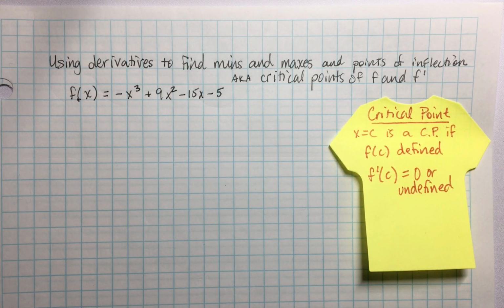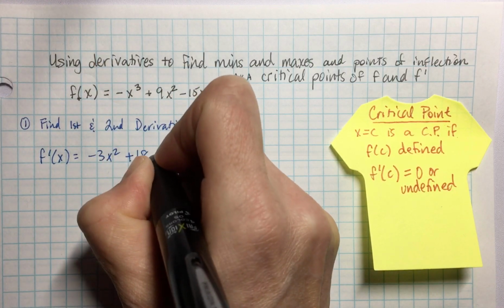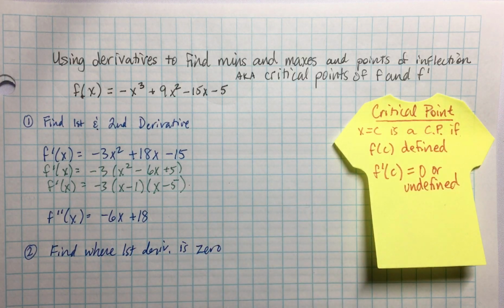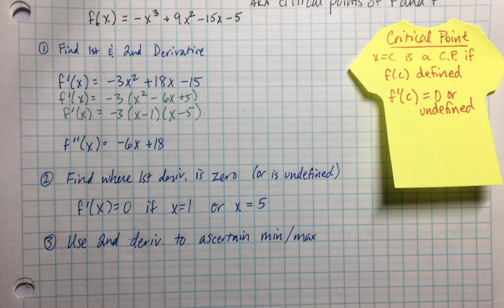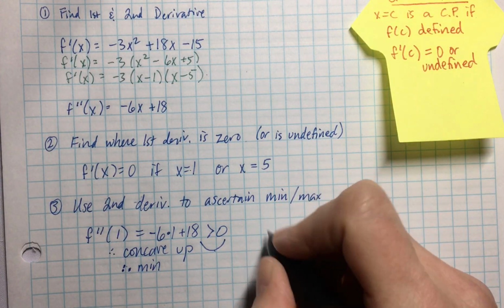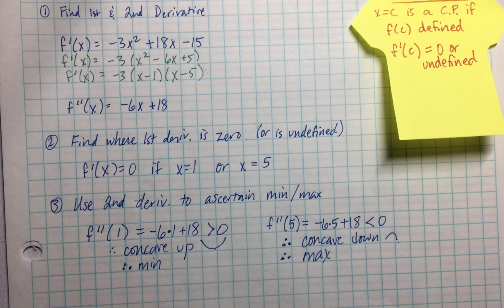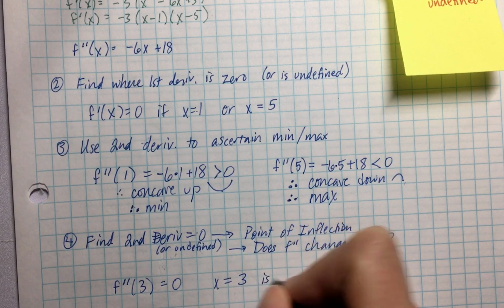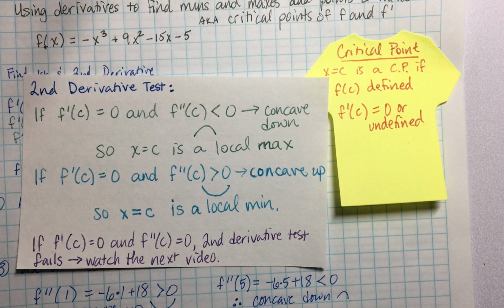8-2 Finding critical points/points of inflection/mins/maxes